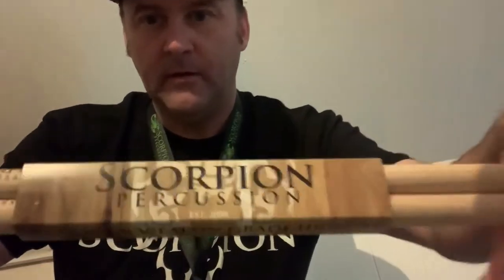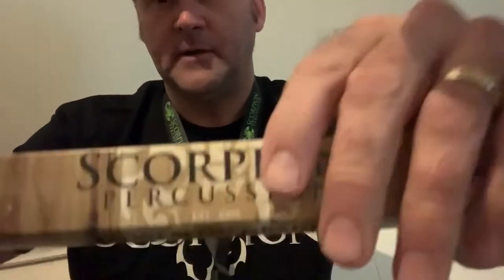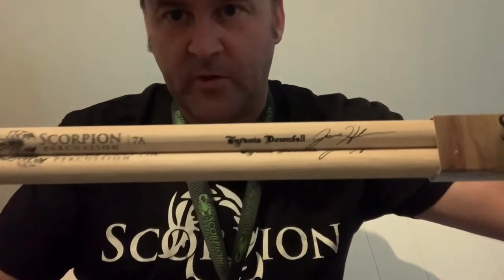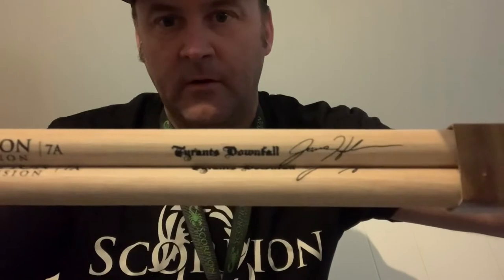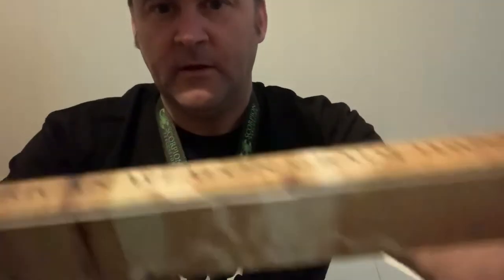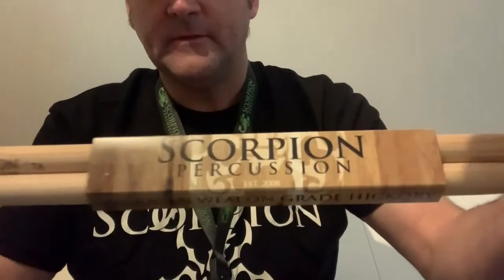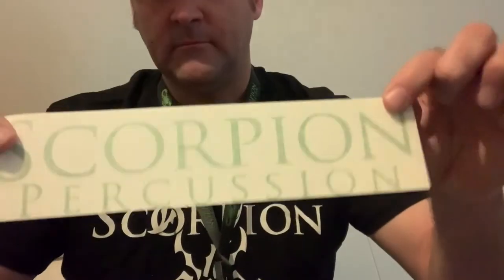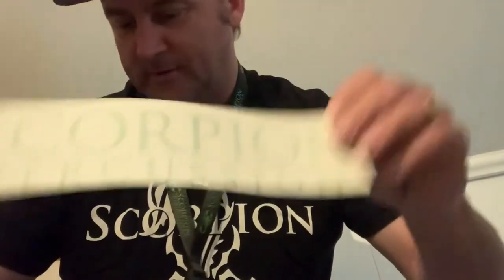I am a signature artist for scorpion Percussion.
Scorpion percussion signature artist